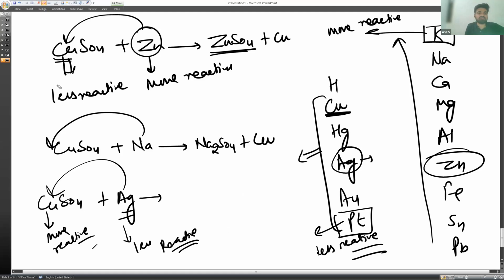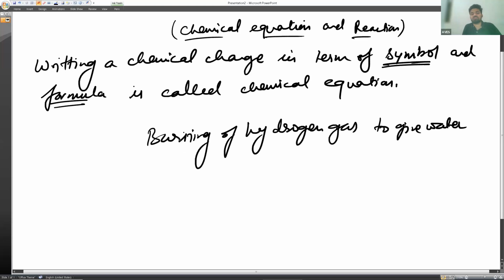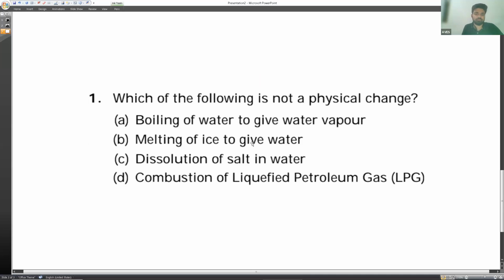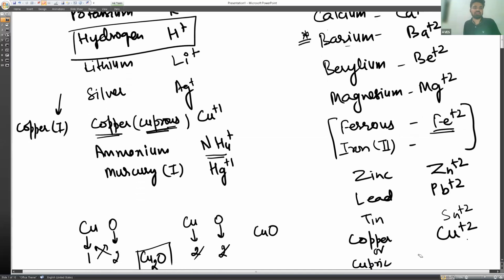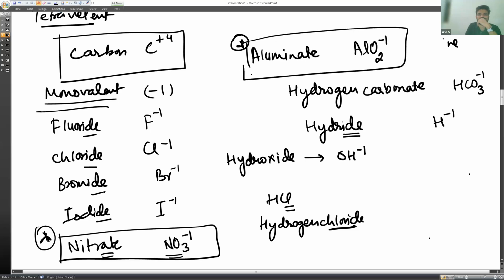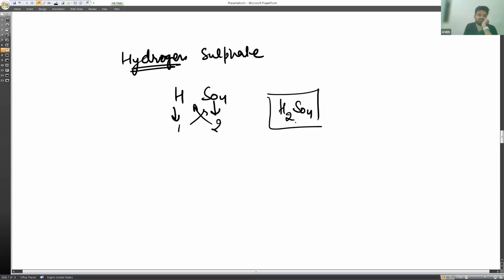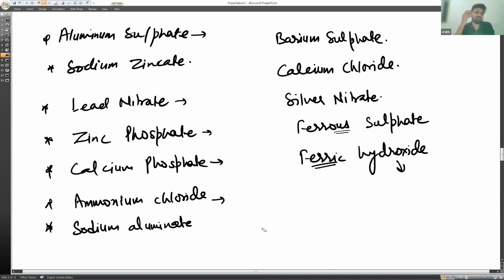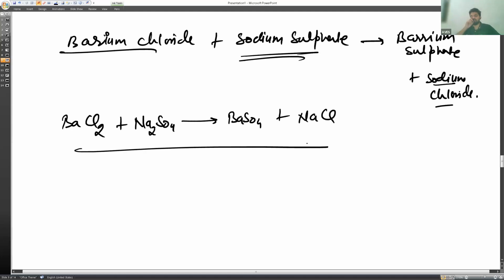Learnivio | Chemistry Lect 10th C1 20-04-2024